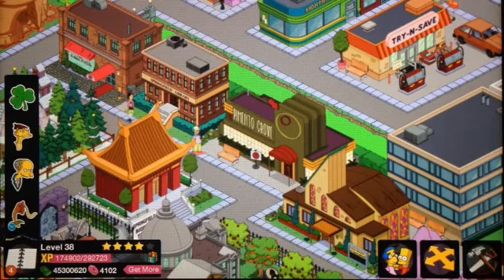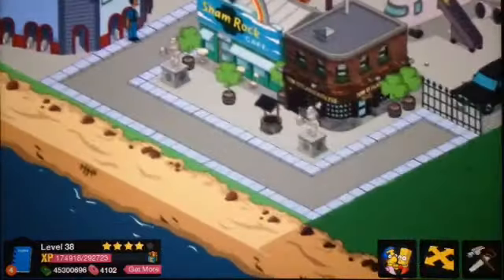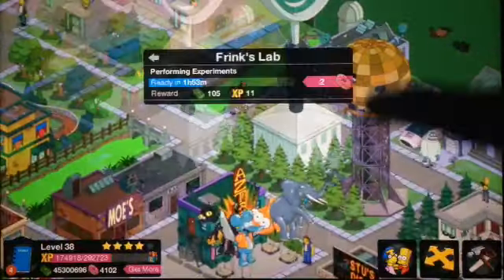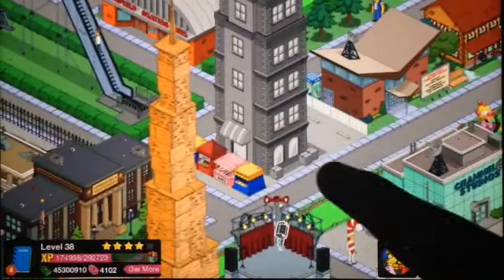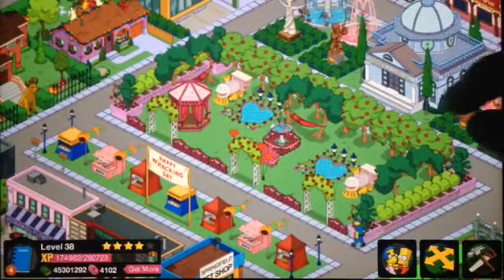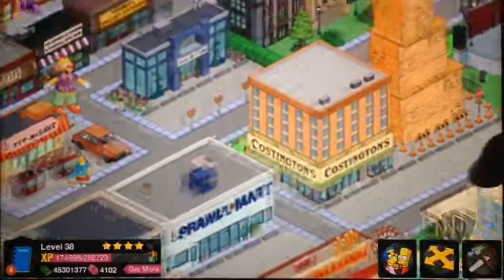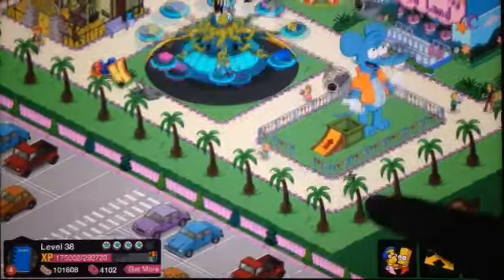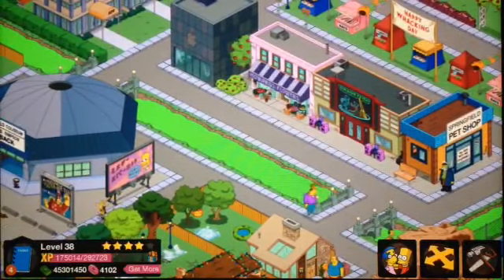The Simpsons Tapped Out - My Springfield Town Overview! (BEST TOWN EVER!!)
Hi guys! Here is a video on my tapped out town!   I have played tapped out in 1 and a half year and l'm in level 38! I'm the worlds most best tapped out player by EA. If you liked my town that like this video! My last tapped out video :(

Username: DGGplayer